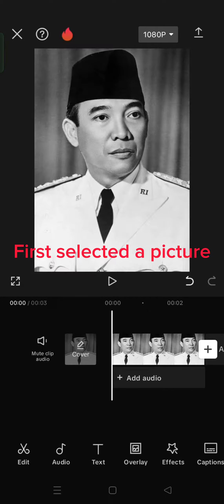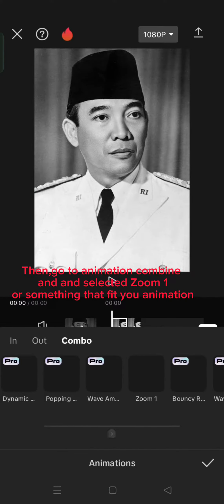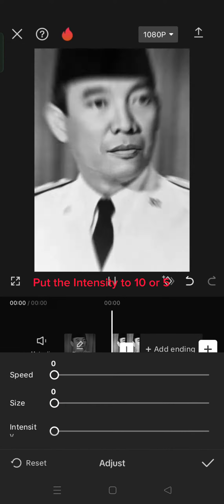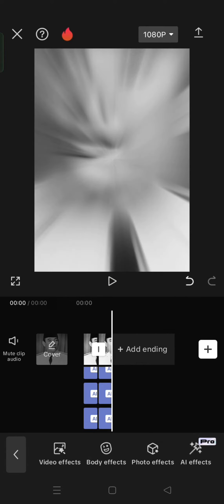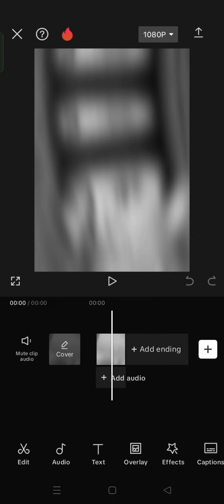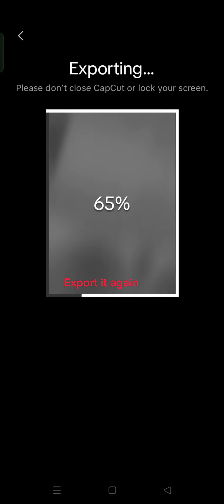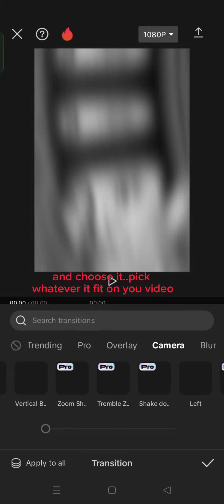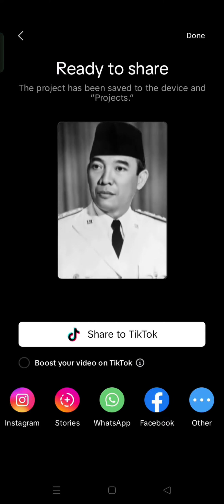Tutorial with bad english.